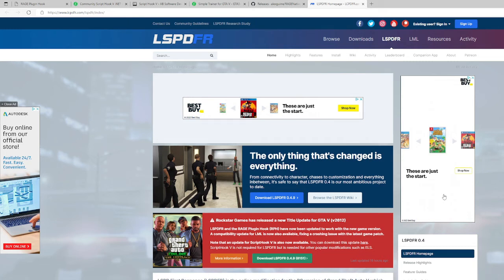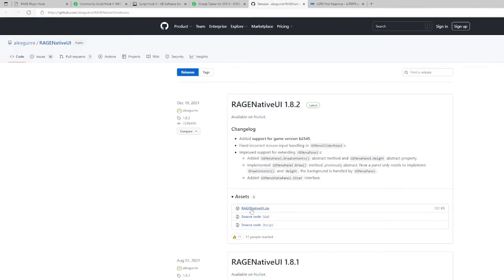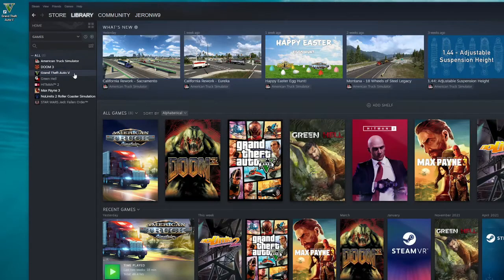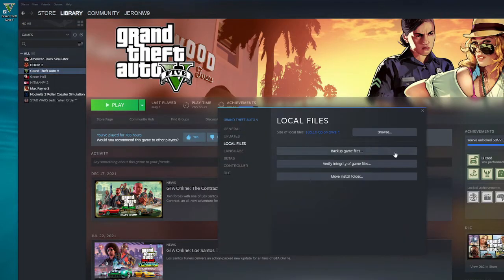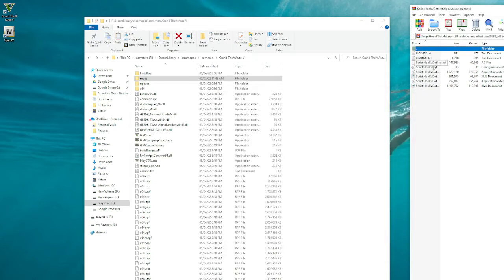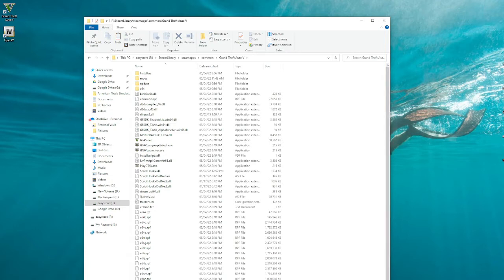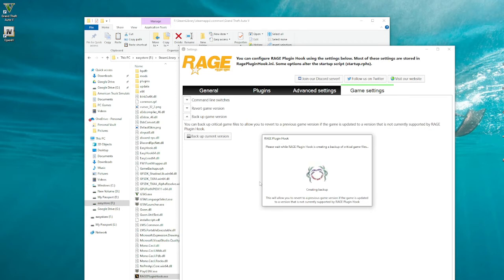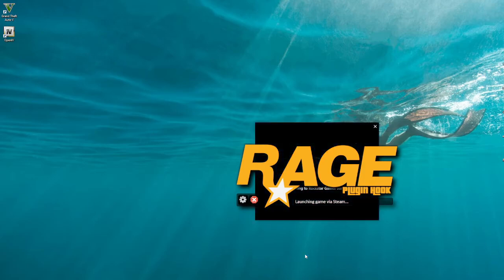How To Install LSPDFR Beginner Guide Steam PC 2022